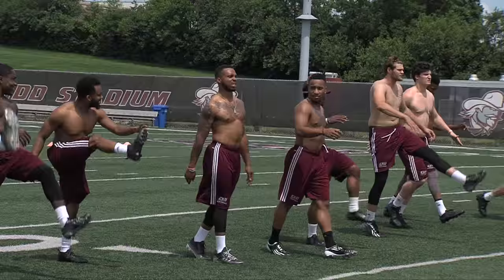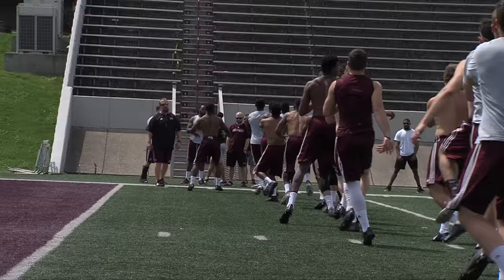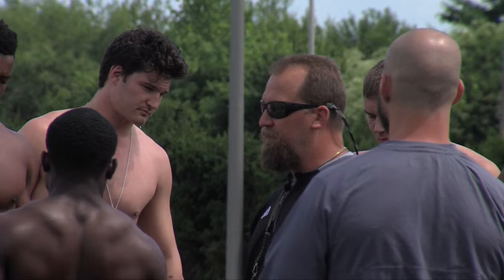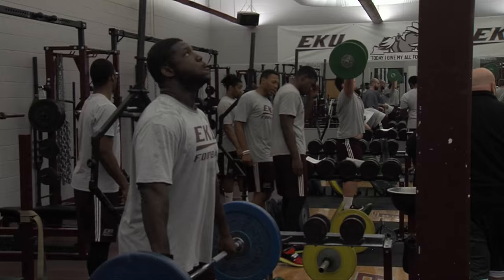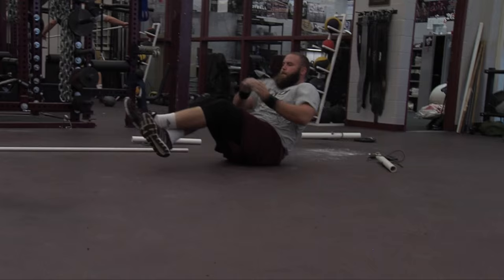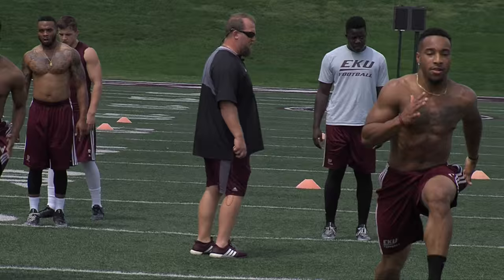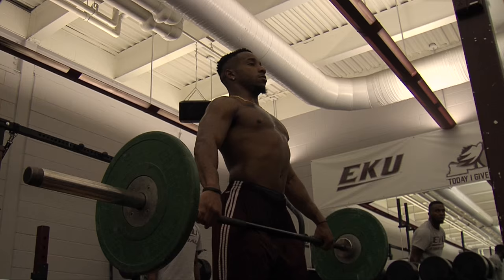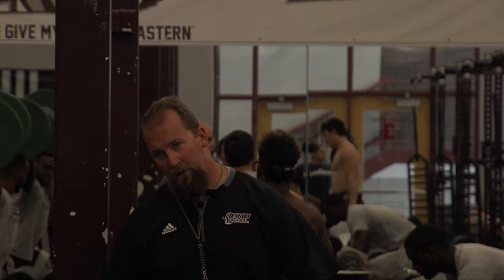Jon Mike Mic'd Up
EKU's Director of Strength and Conditioning